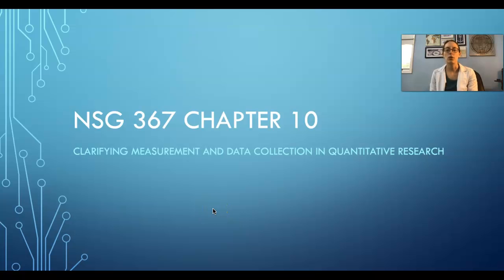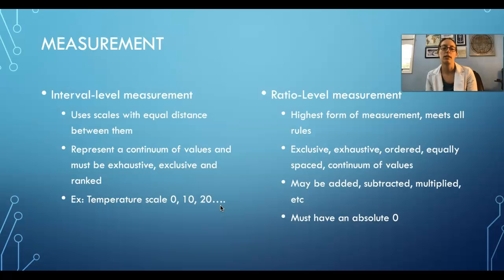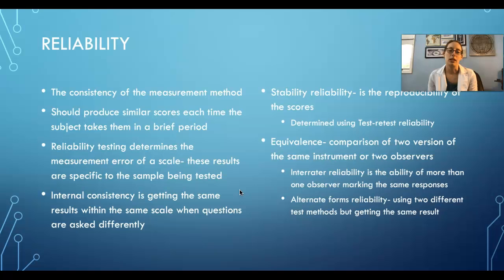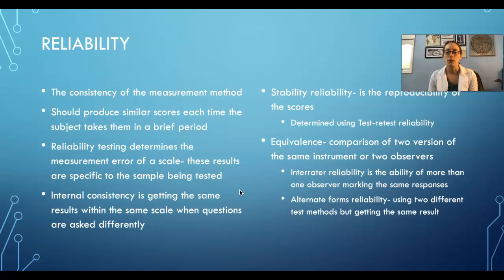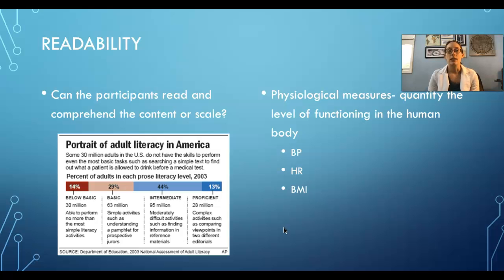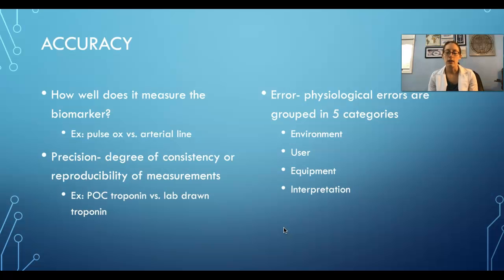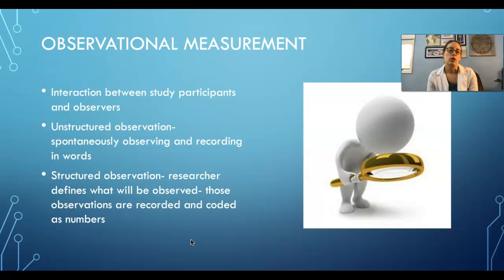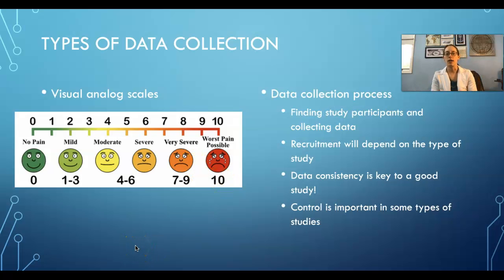NSG 367 Research Chapter 10